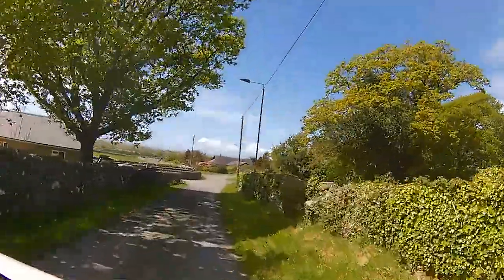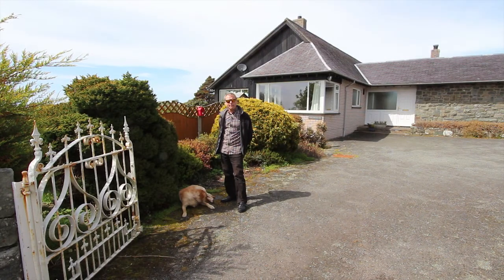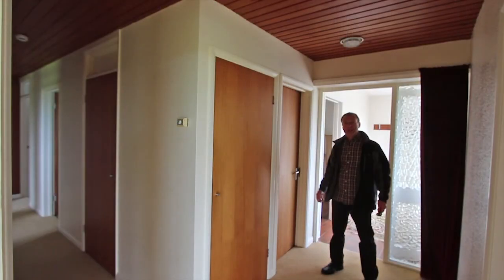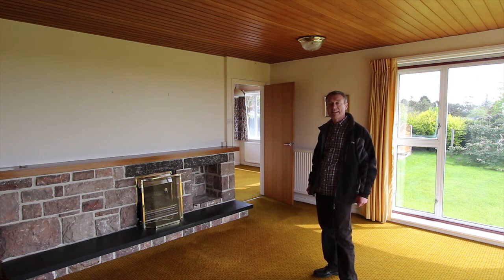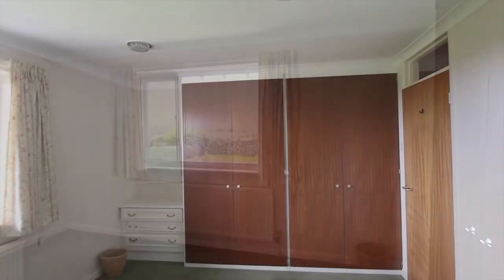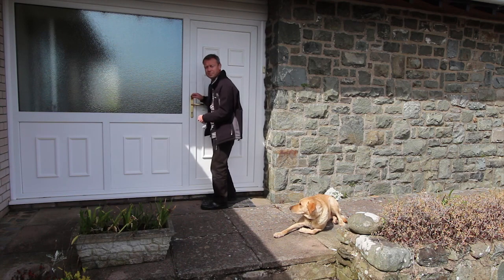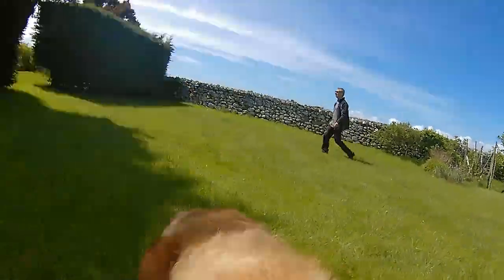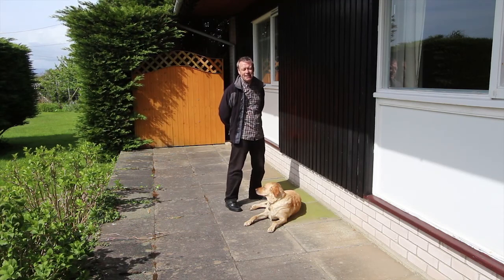SOLD IT! Llys Gwrtheyrn Dyffryn Ardudwy - Sanderson estate agents